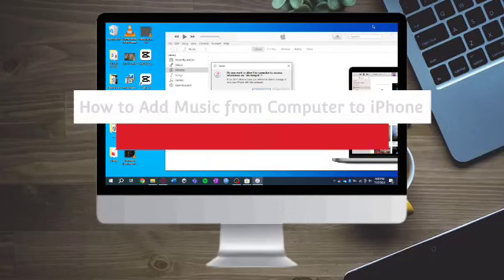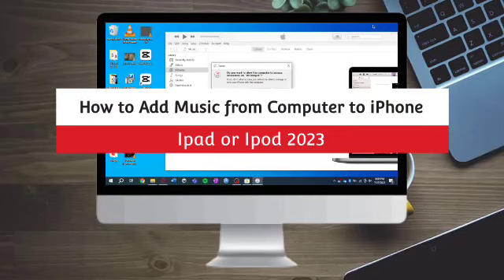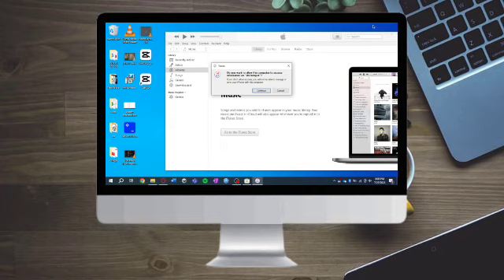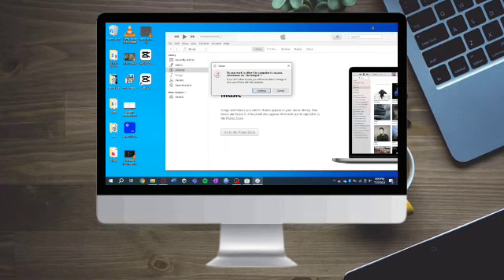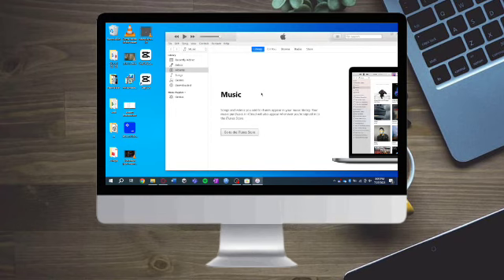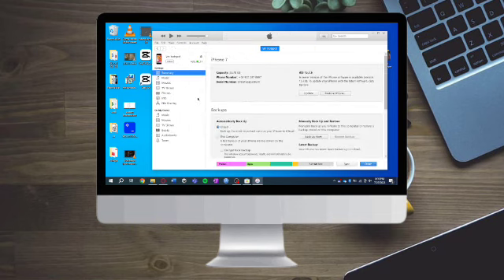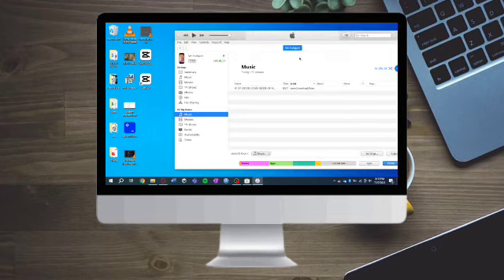2023 Tutorial: How to Add Music from Computer to iPhone, iPad, or iPod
In this step-by-step tutorial, we guide you through the process of adding music from your computer to your iPhone, iPad, or iPod in 2023. Whether you want to listen to your favorite tracks on the go or create custom playlists, we've got you covered!

🔌 Connecting Your Device: Learn how to connect your iPhone, iPad, or iPod to your computer using a USB cable.

💿 Syncing with iTunes: Discover how to use iTunes to transfer music from your computer to your iOS device.

🎧 Using Finder (for macOS Catalina and later): If you're using a newer macOS version, find out how to use Finder to manage your music files.

📂 Organizing Music: Explore how to create playlists and organize your music library on your iOS device.

🎵 Streaming with Apple Music: Learn how to use Apple Music to stream and download songs directly to your iPhone, iPad, or iPod.

With our simple 2023 guide, you'll be able to enjoy your favorite music on your iOS device hassle-free.